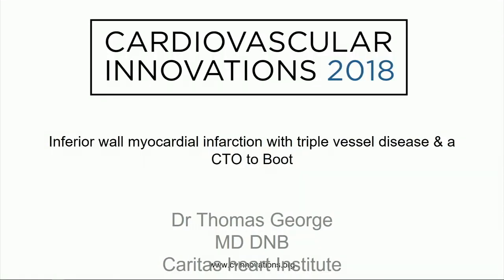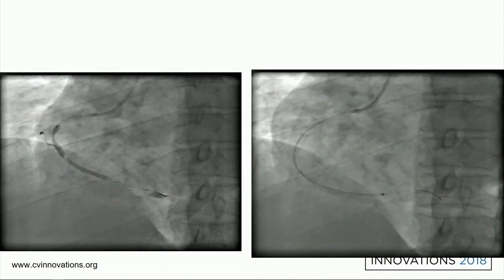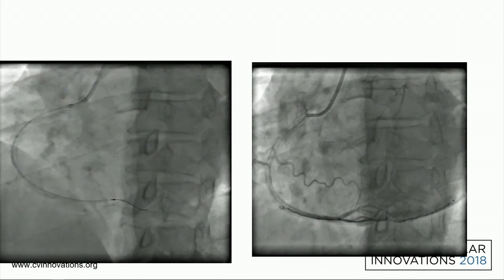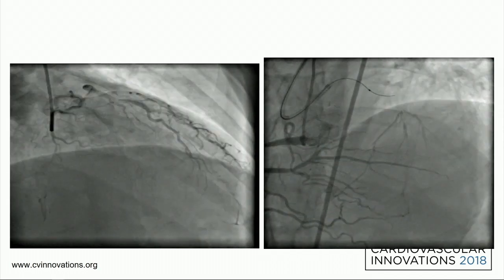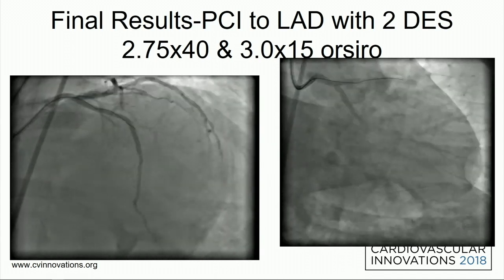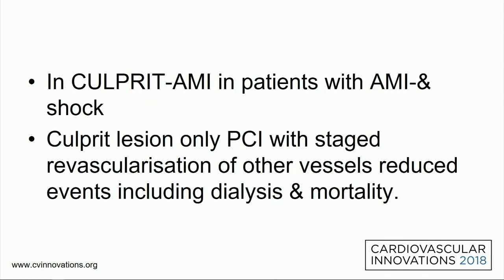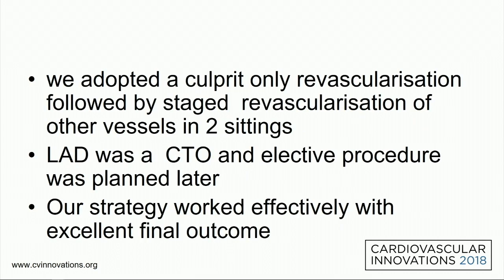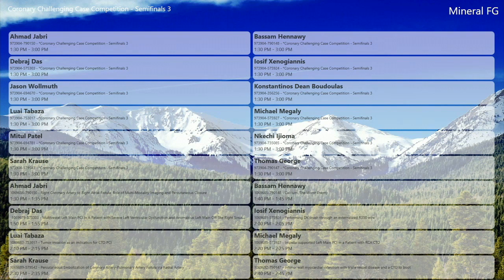CVI 2019_Thursday, 7/18_ Coronary Challenging Case Competition Semifinals_Thomas George, MD, DNB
Track: Coronary
Presenter: Thomas George, MD, DNB